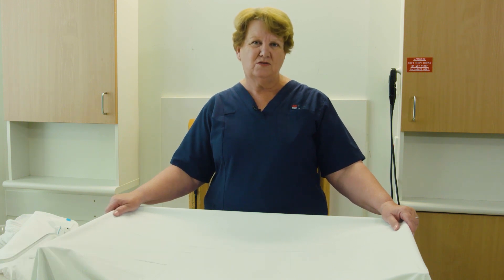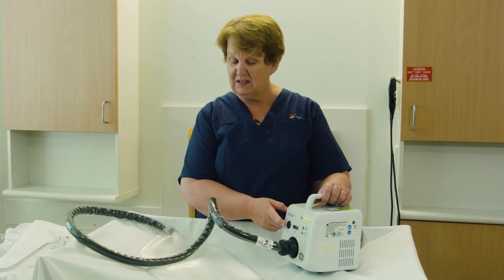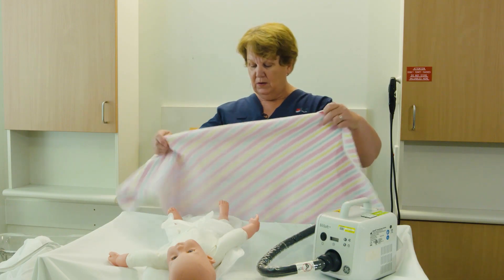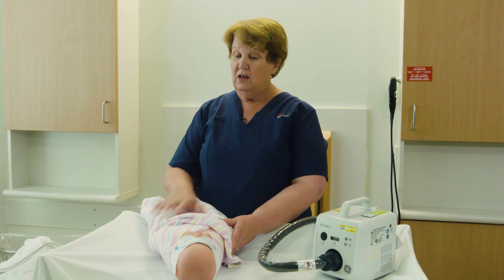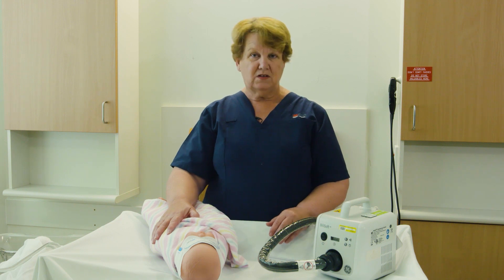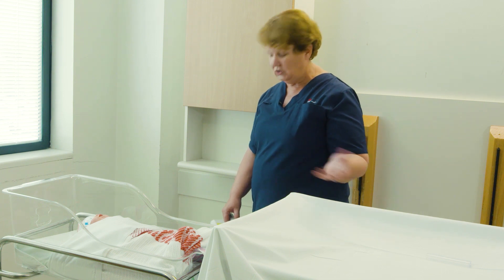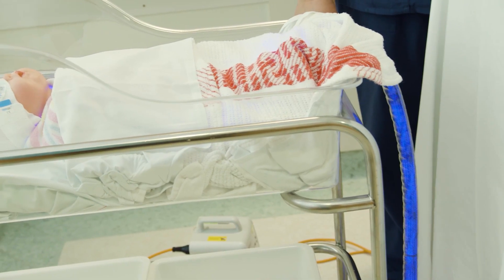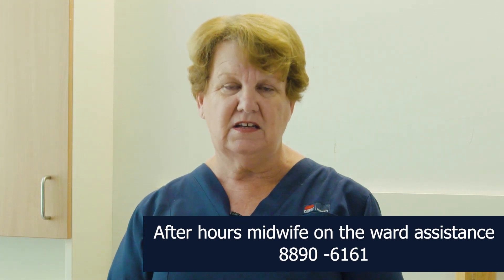BiliSoft device tutorial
Video instructing parents how to care for their baby being treated for jaundice at home with the BiliSoft phototherapy equipment.